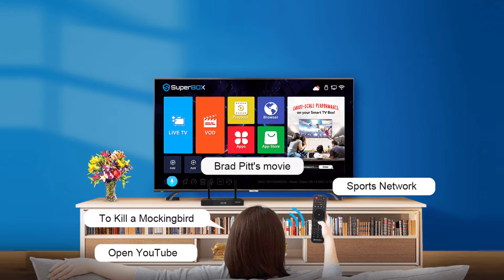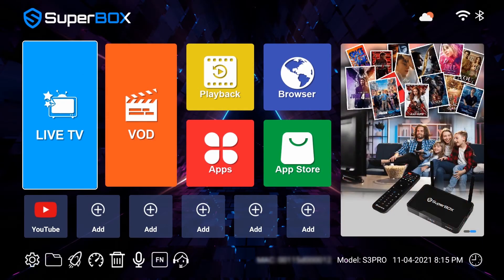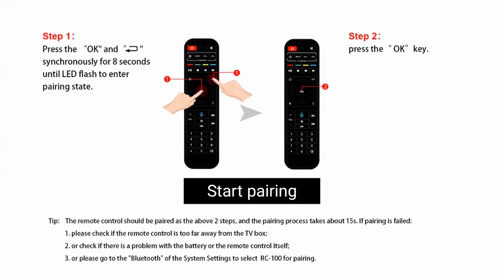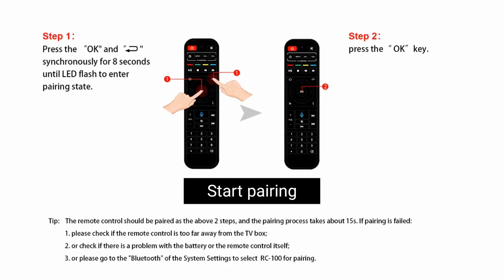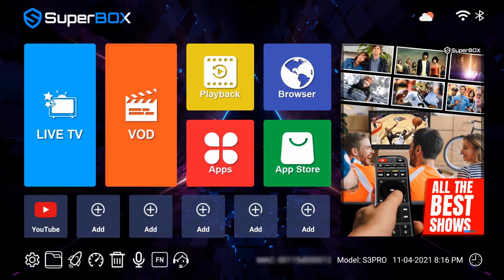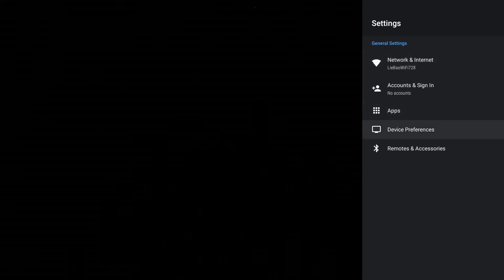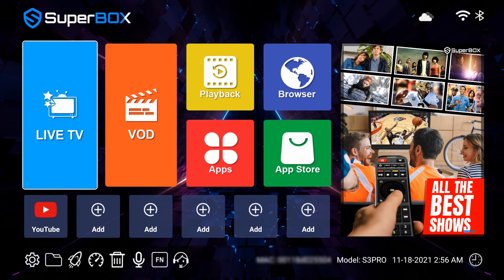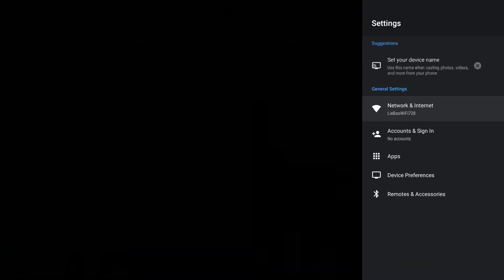how to connect bluetooth